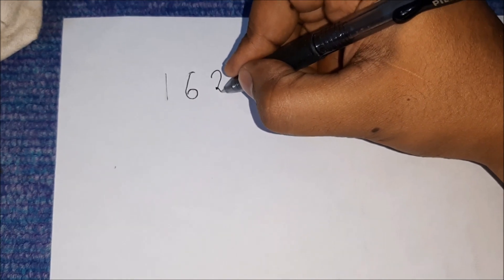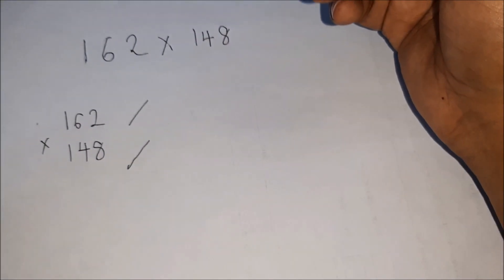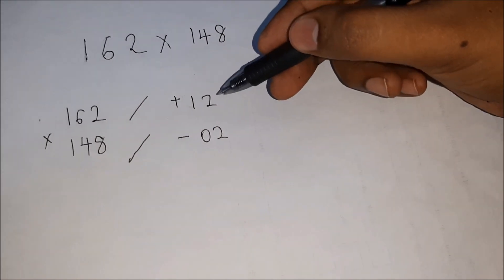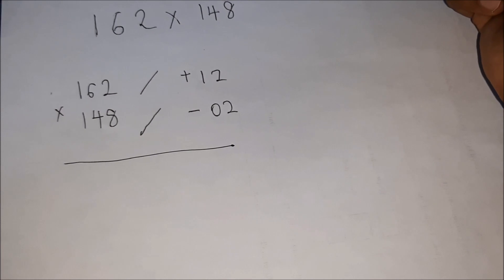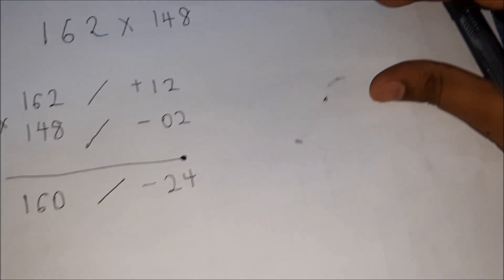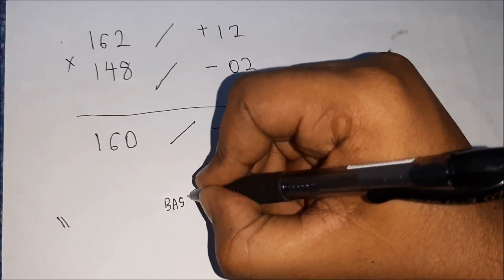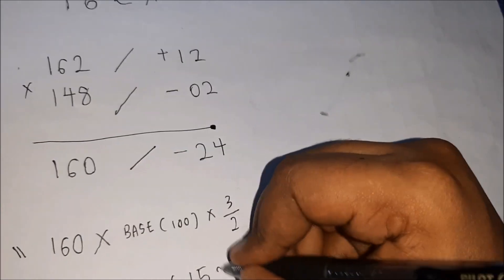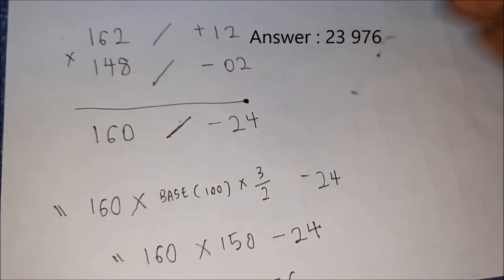Vedic Mathematics Part 5 I Multiplication of Digits Near 150 I Nikhilam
Credits to my Manasika Guru Shri Pradeep Kumar